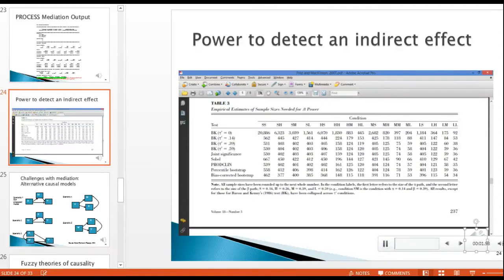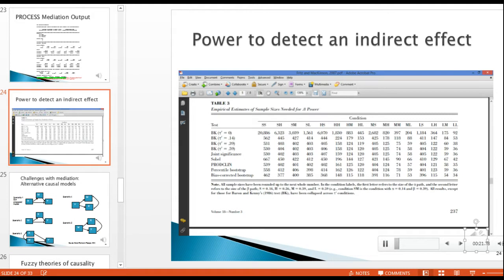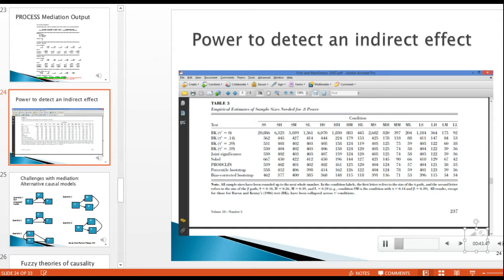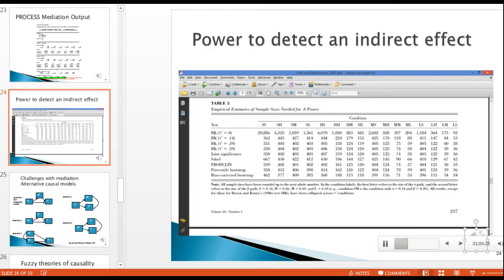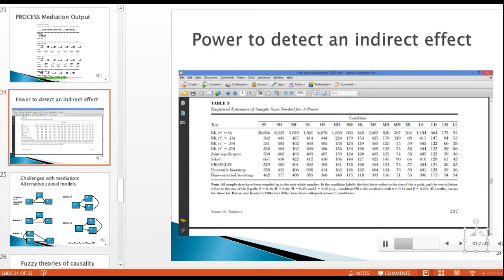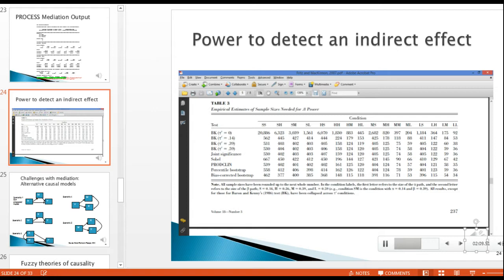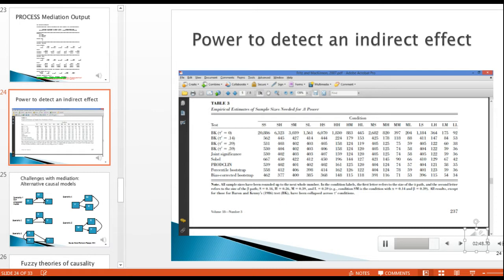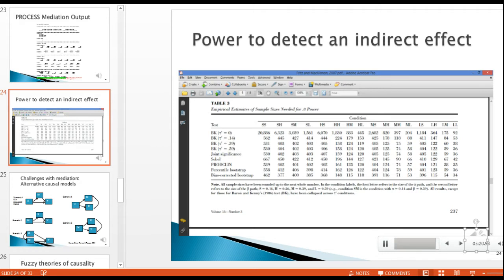CPY 7032 W7 Slide 24